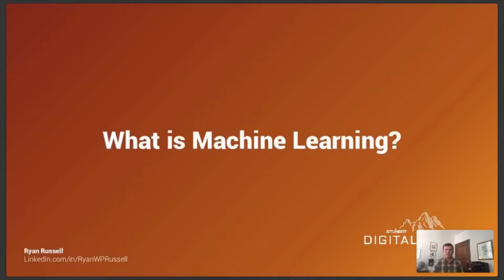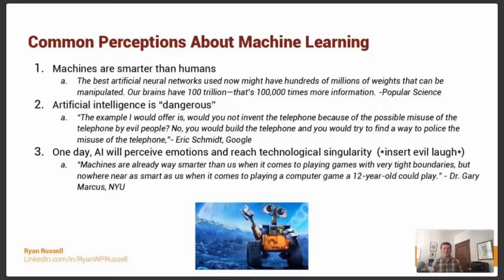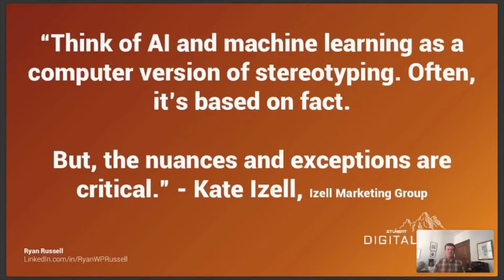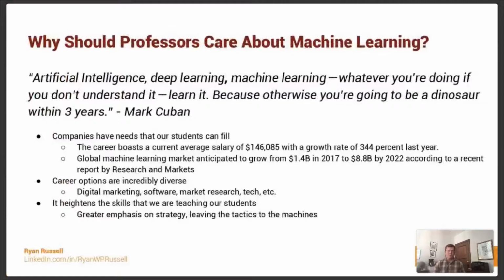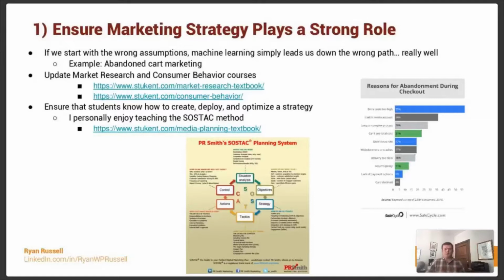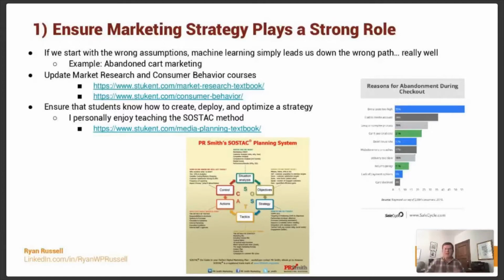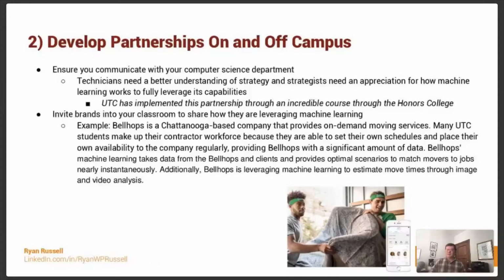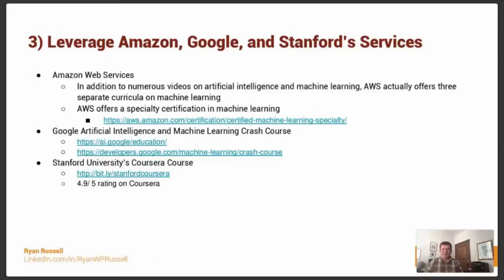3 Ways to Prepare Your Students to Succeed with Machine Learning - Ryan Russell - Digital Summit